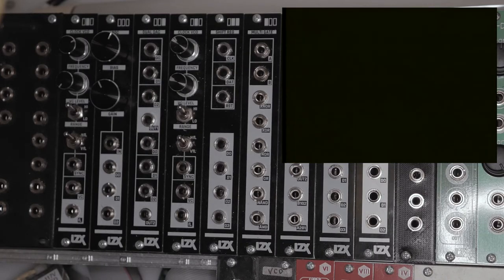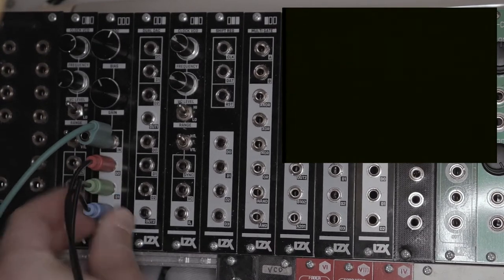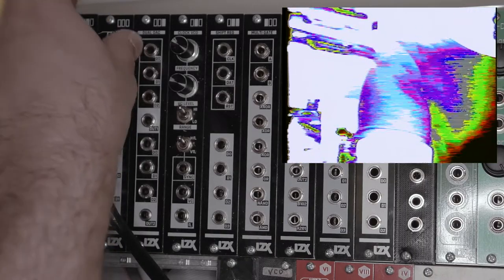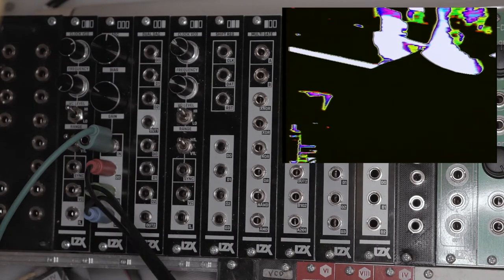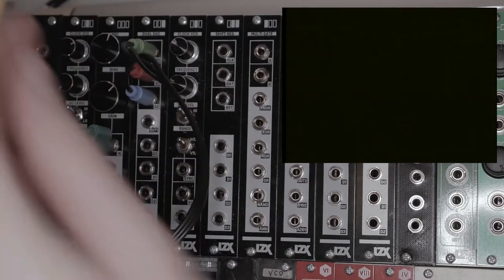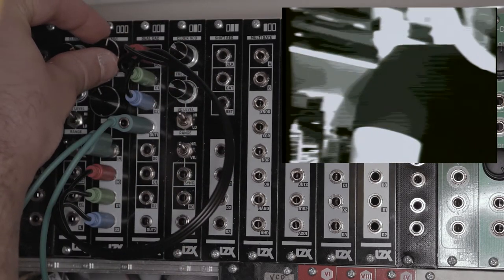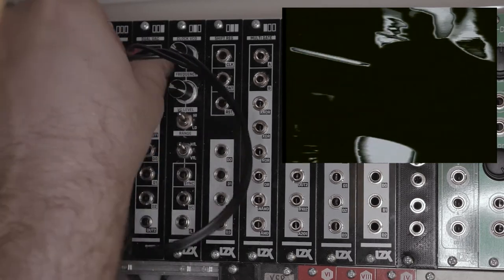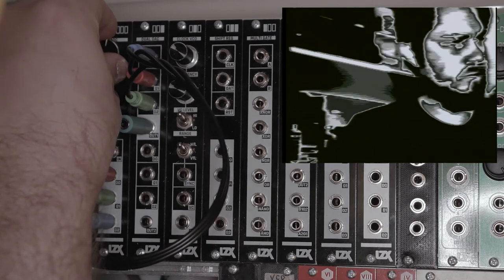LZX Castle: 000 ADC Module Overview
Philip Baljeu takes us on a journey through the Castle series: 8 DIY module designs for LZX format video synthesis. In this video, we review usage of the Castle 000 ADC (Analog To Digital Converter.)